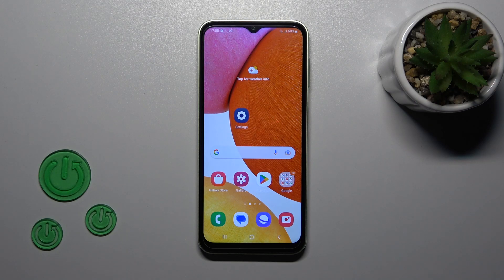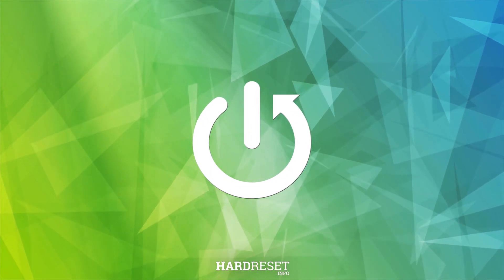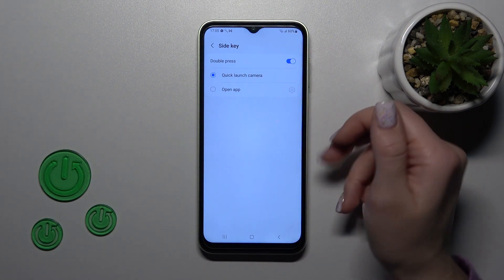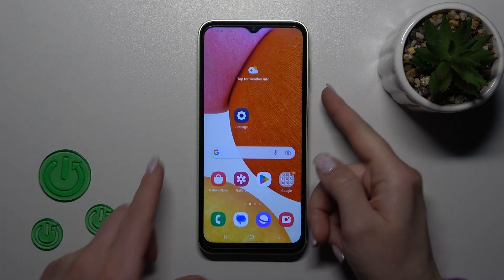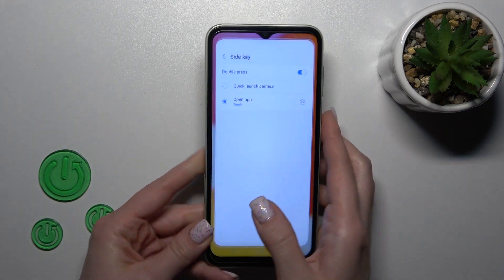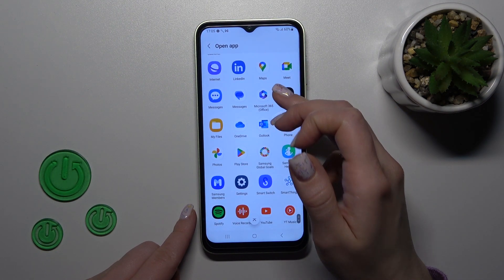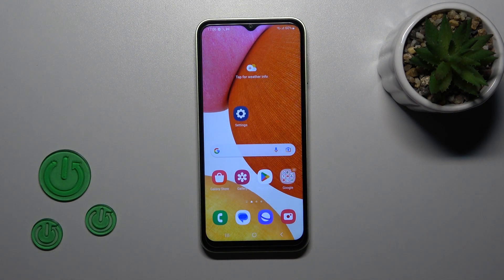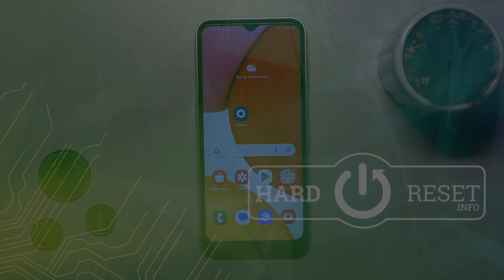How to Customize Quick Launch in SAMSUNG Galaxy A14 - Power Key Features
Did you know that you can use your SAMSUNG Galaxy A14 power button to open some apps? It can act like a shortcut for them! In this video, we would like to show you how easily you can find the proper section, where customizing the power button is available. You'll be able to add their different shortcuts according to your needs. So let's follow all shown steps and successfully customize the power key.

How to customize quick launcher in SAMSUNG Galaxy A14? How to personalize quick launcher in SAMSUNG Galaxy A14? How to add functions to buttons in SAMSUNG Galaxy A14? How to manage buttons functions in SAMSUNG Galaxy A14? How to manage additional buttons function in SAMSUNG Galaxy A14? How to activate power key in SAMSUNG Galaxy A14?